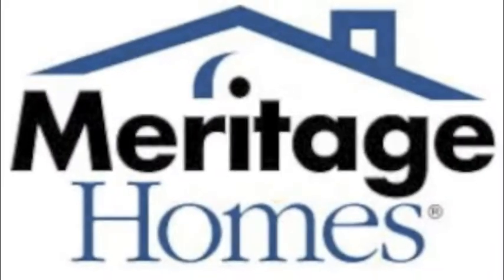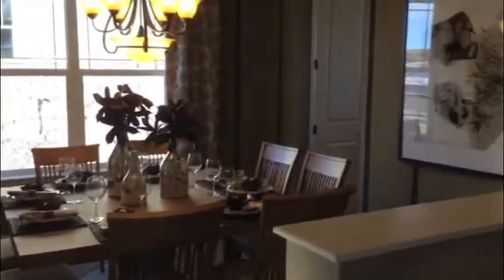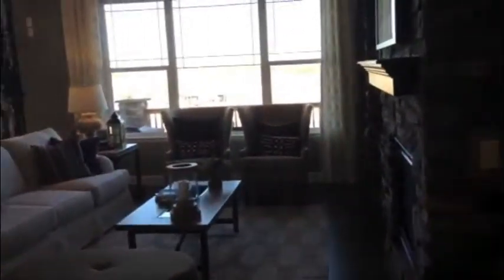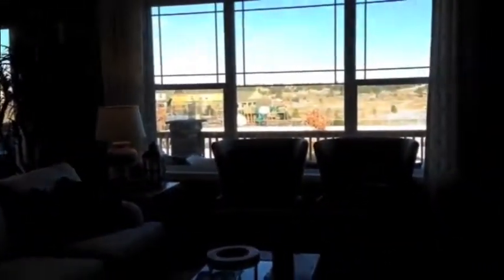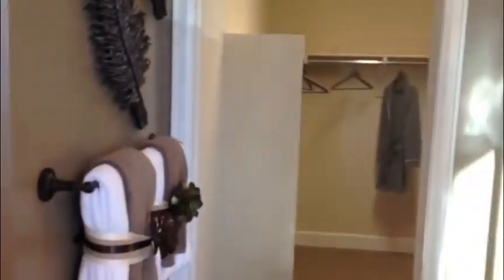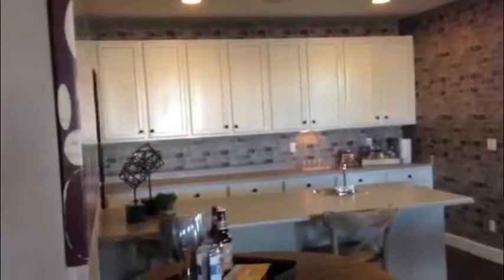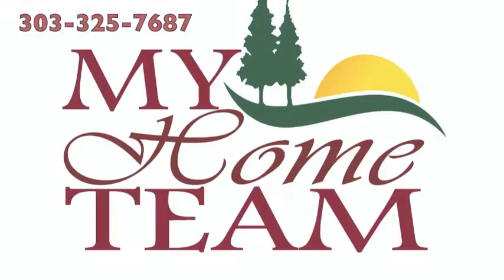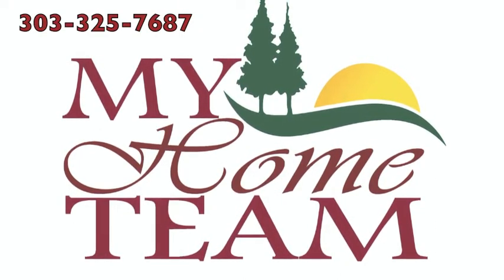Meritage Homes Rocking Horse